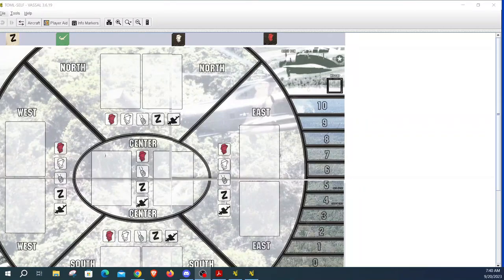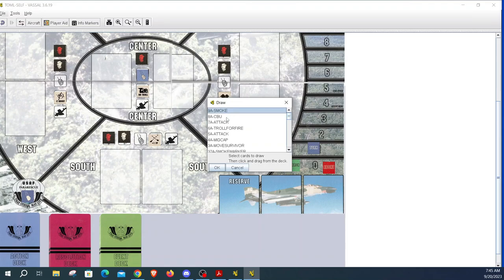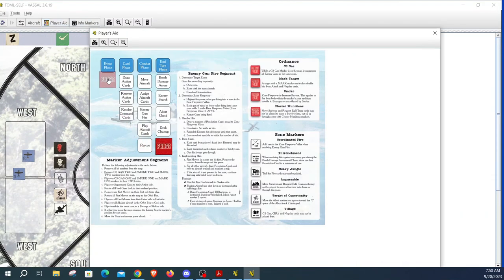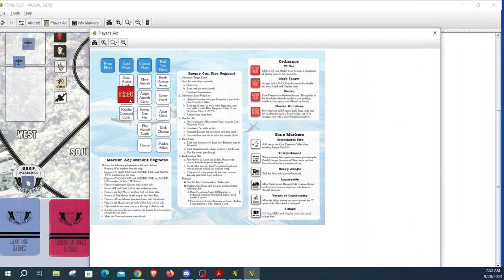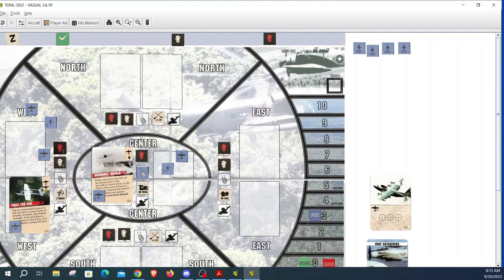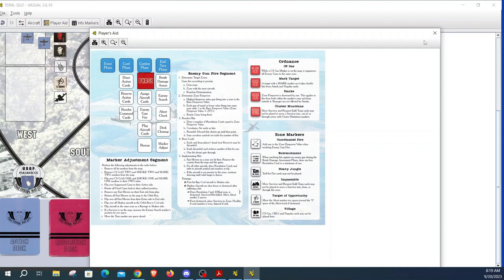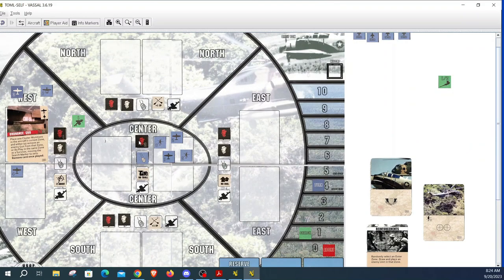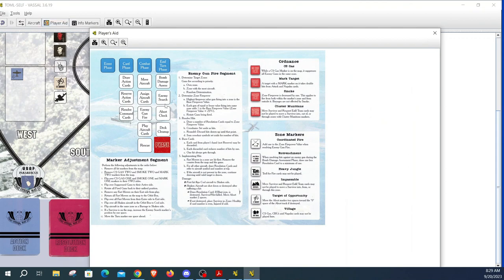That Others May Live Playthrough Ep.1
This is my first playthrough of That Others May Live intended to help new players understand the game's flow of play and core concepts.